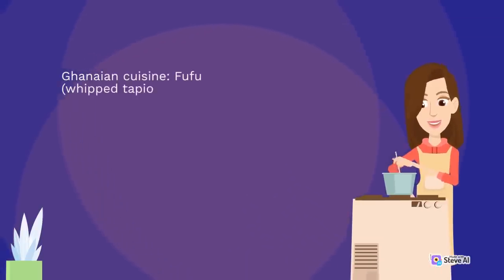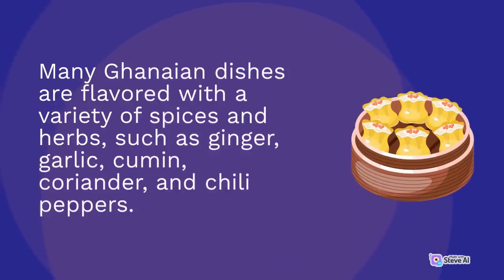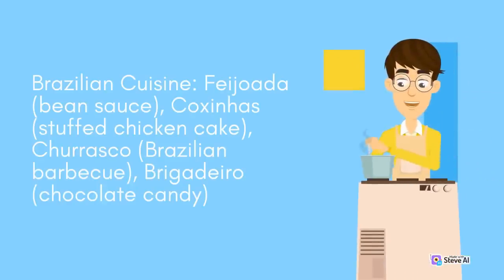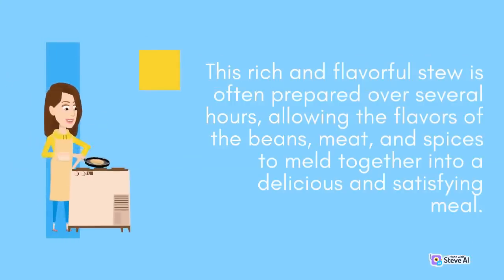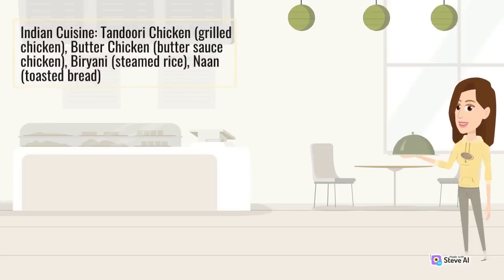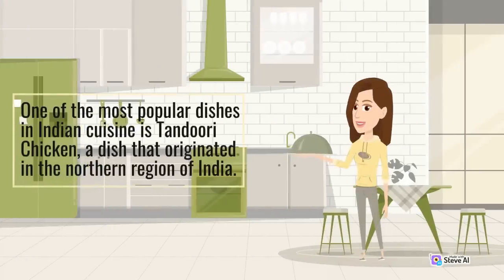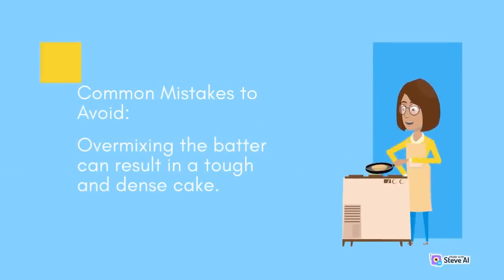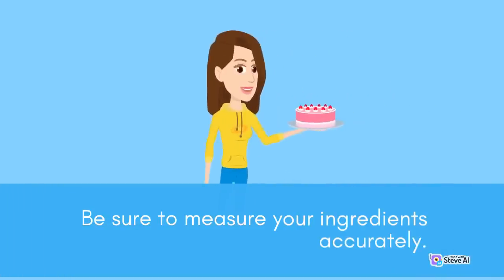Exploring the World's Best Street Food | A Food Travel Adventure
Through our video, we aim to inspire you to discover new food experiences and to learn more about the diverse cultures and traditions that shape our culinary world.

So come along with us and let's embark on a mouth-watering journey of discovery together!